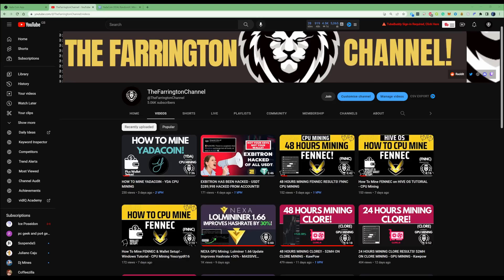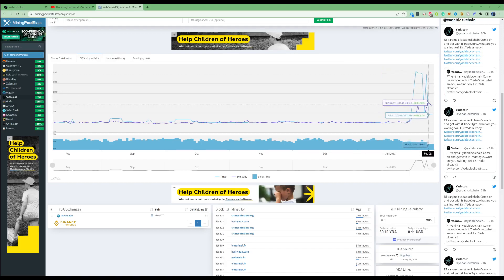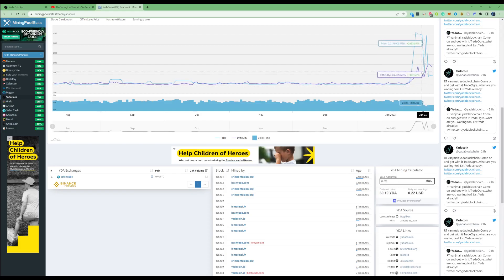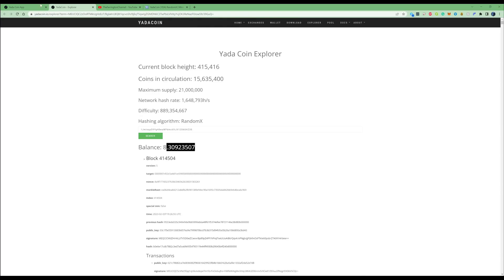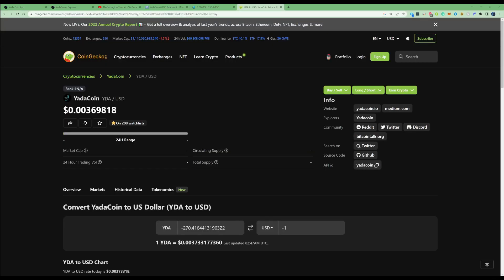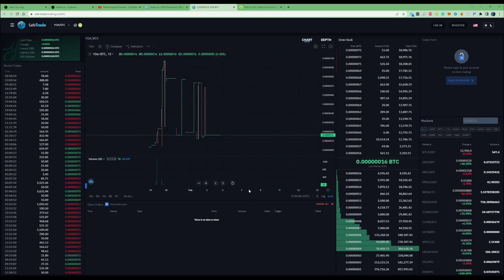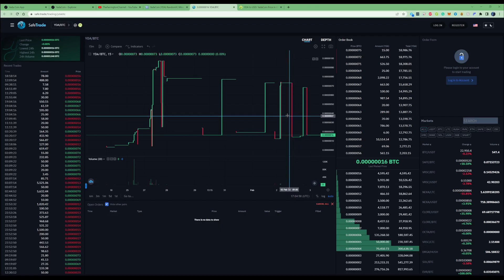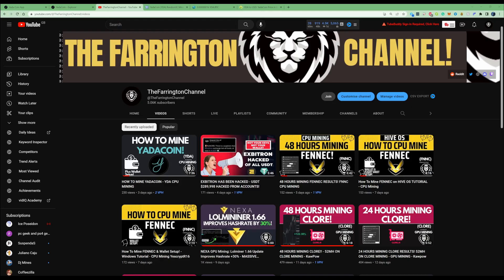24 HOURS MINING YADACOIN RESULTS - Cpu Mining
In todays video, I show you my 24 Hour mining results for YadaCoin using xmrig, Sorry for late upload make sure to hit the Like & Subscribe to follow allow on the journey!